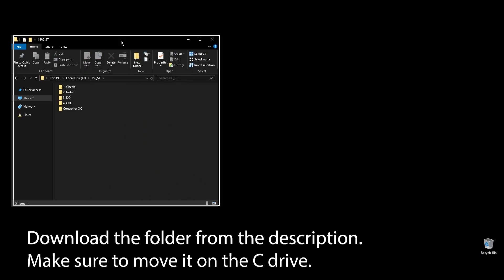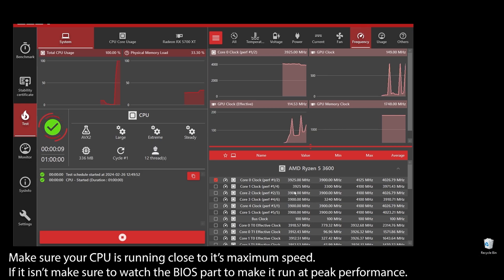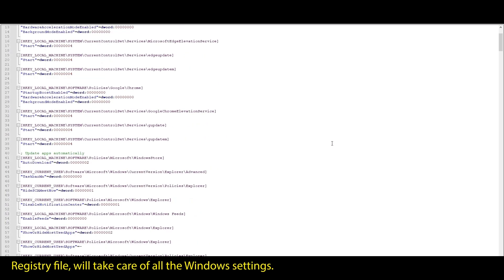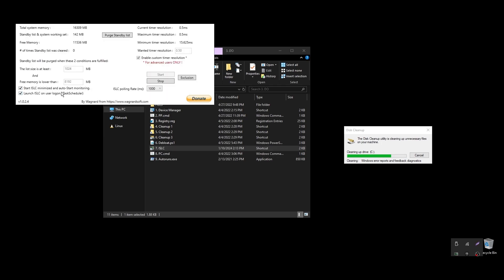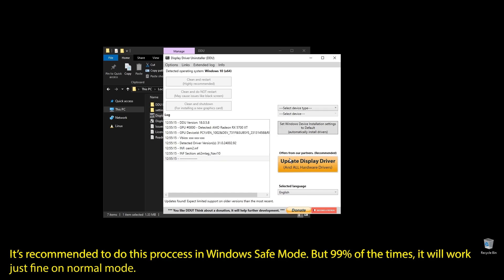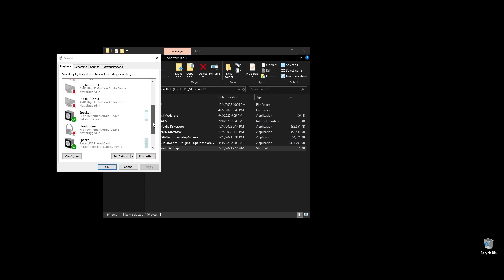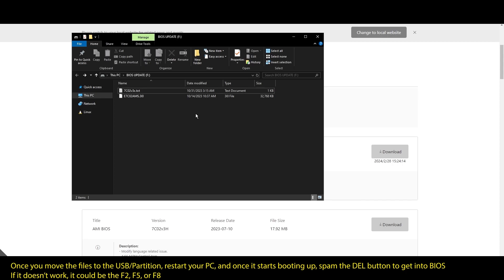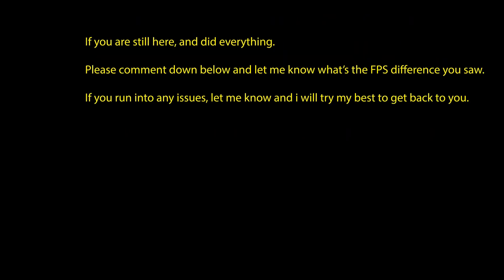Cabal Online: Extreme increase in performance and FPS | Optimization Guide